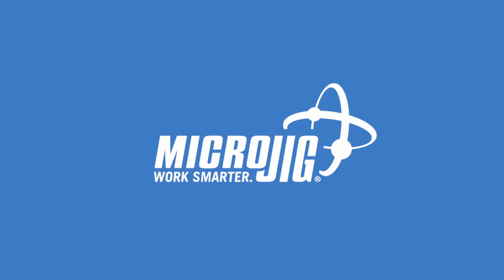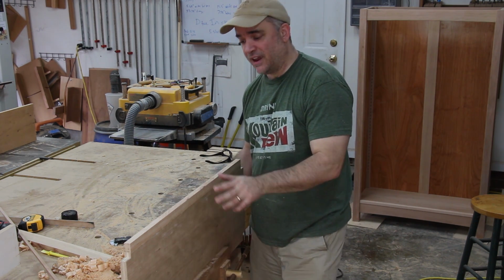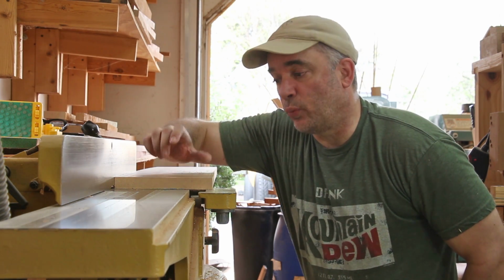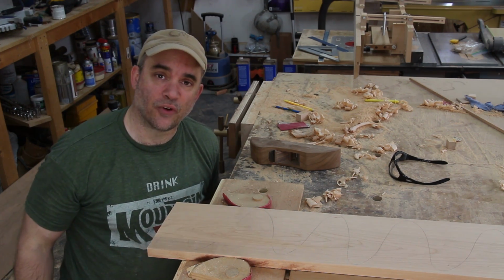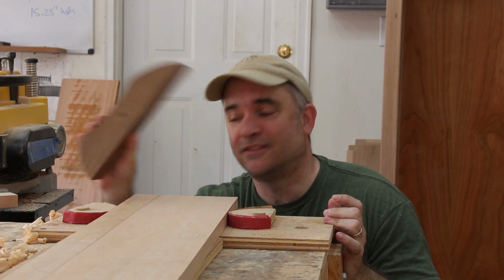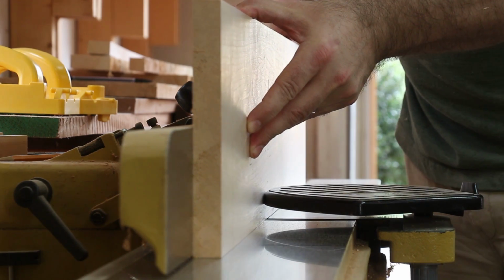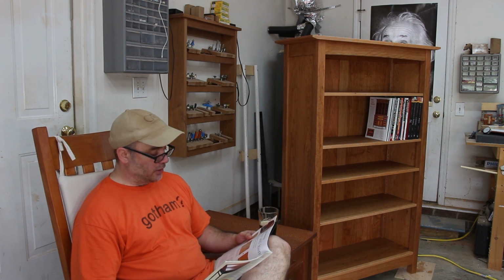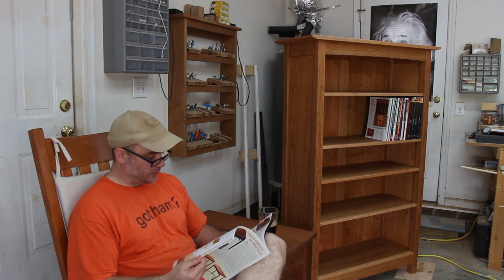Cherry Bookcase Part 4 (Final)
The final video in the bookcase series.

Mailing Address:
   Brian Grella